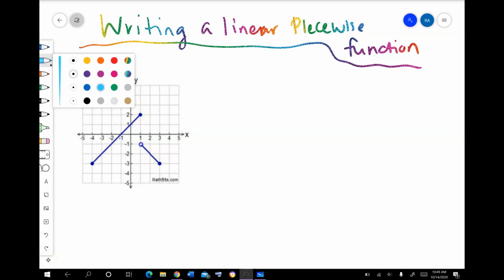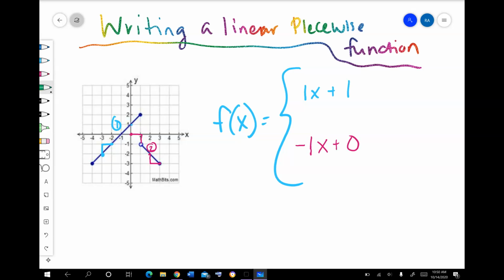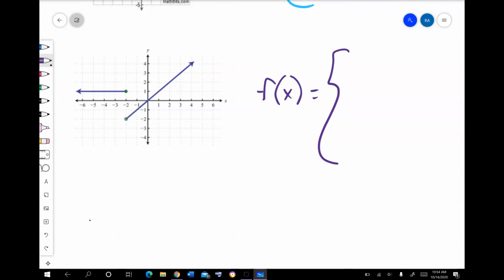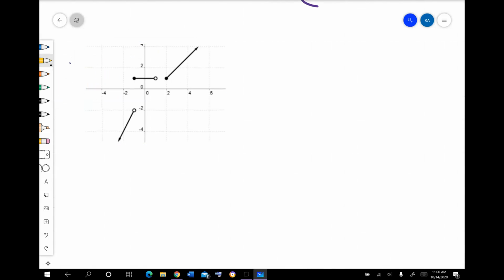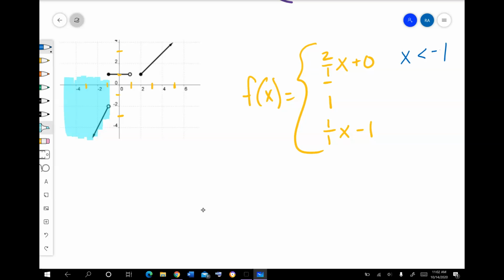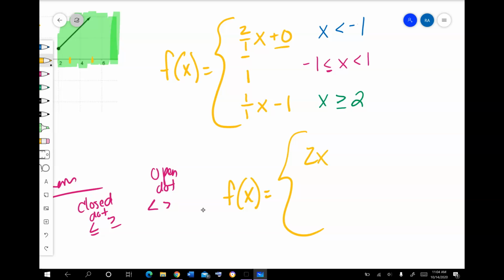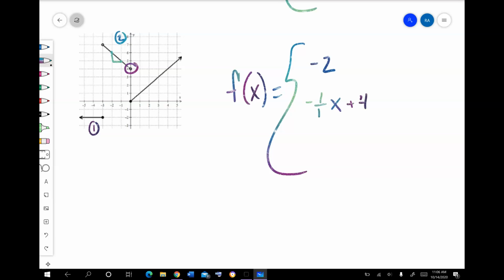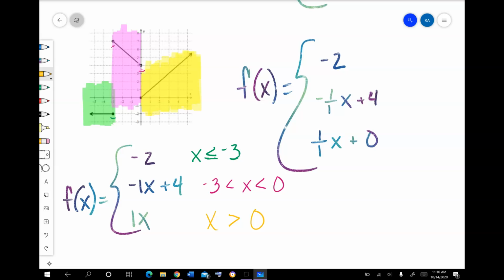Writing a linear piecewise function from a graph